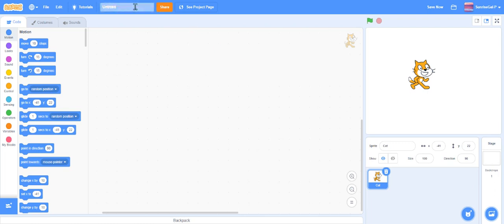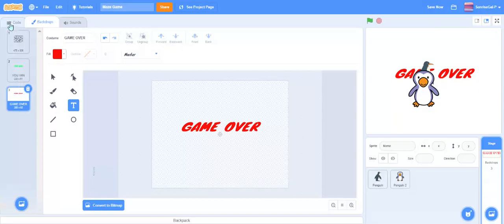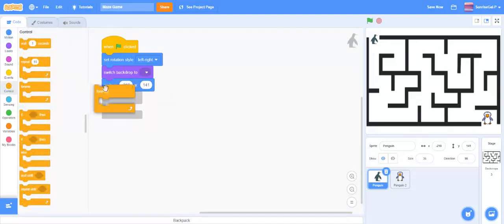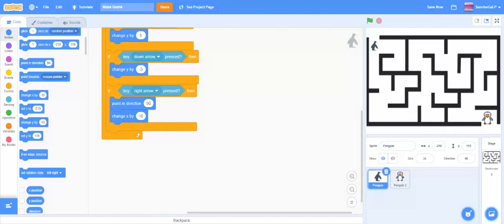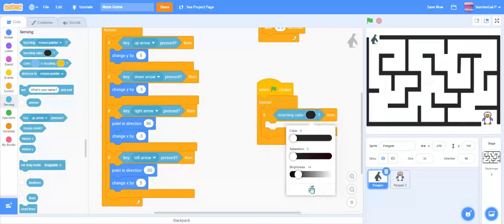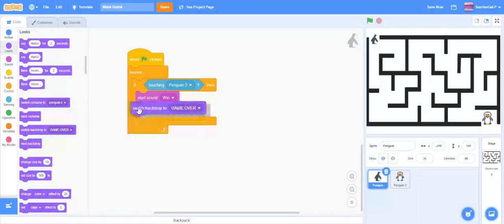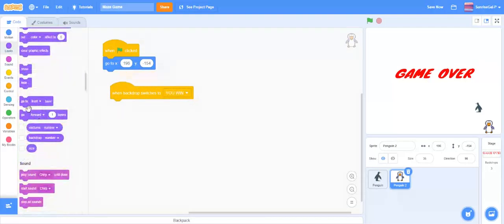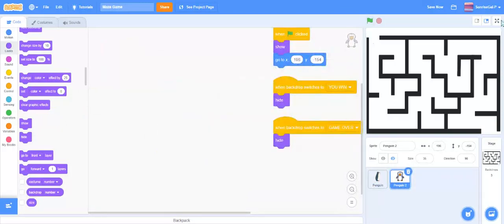How to make a maze game on Scratch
𝓗𝓮𝔂 𝓖𝓾𝔂𝓼 !!

This is a tutorial on How to Make a Maze Game on Scratch!

If you guys want to use this png, please download it and erase the 2 arrows by converting it to bitmap.